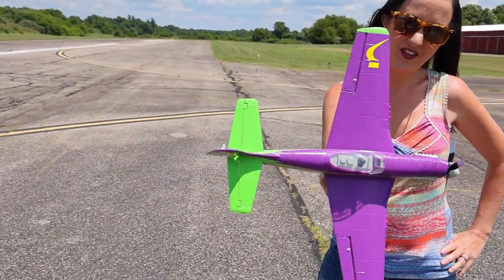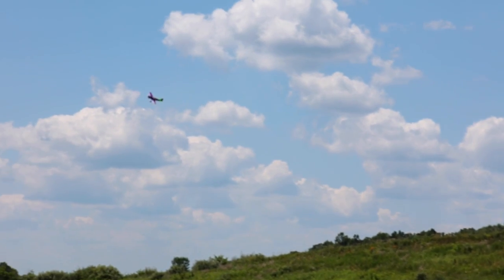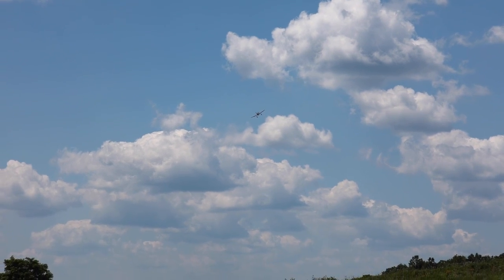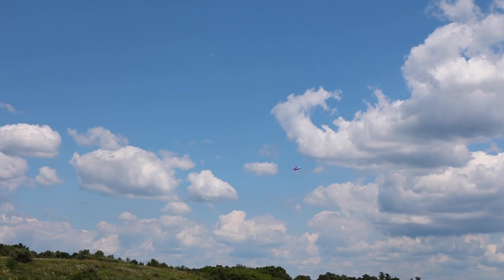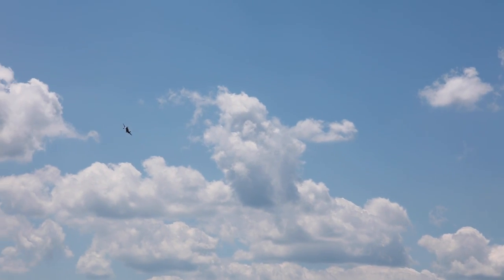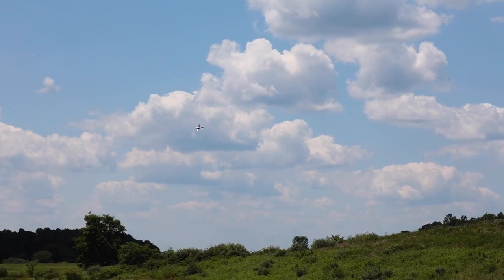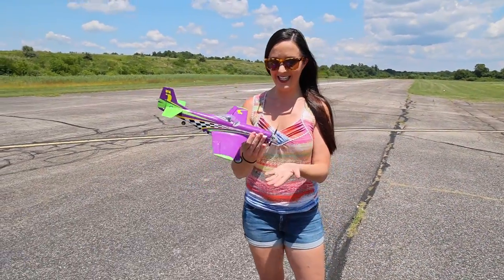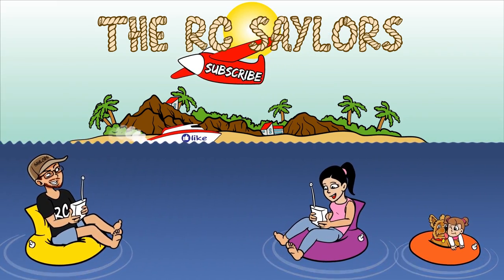MORE PLANES SHOULD DO THIS... - E-Flite UMX P-51D VooDoo RC Airplane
More plane should do this and look as cool as this VooDoo scheme on P-51.  In this video, Abby flies the RC airplane for you and gives her thoughts about it.  Let us know what you think of this mini warbird in the comments.